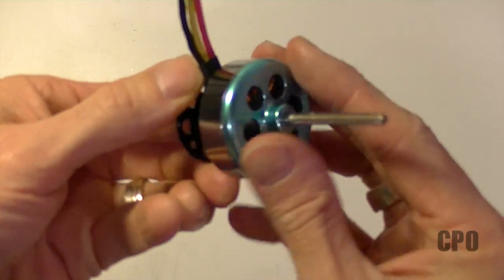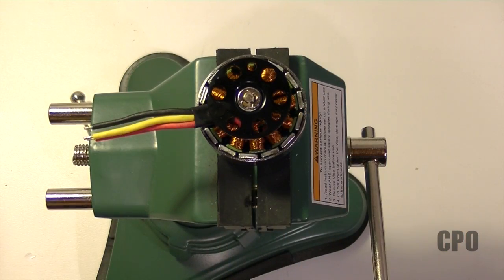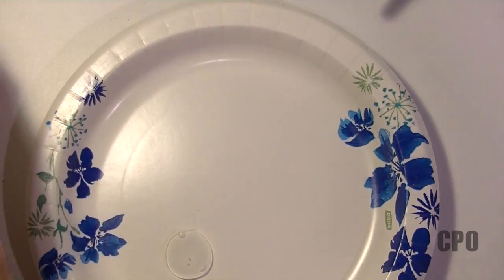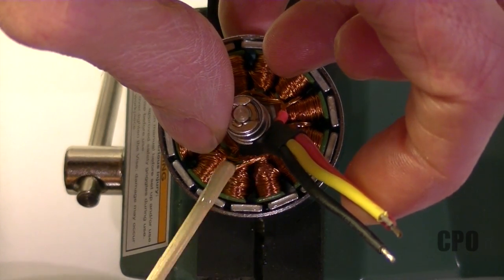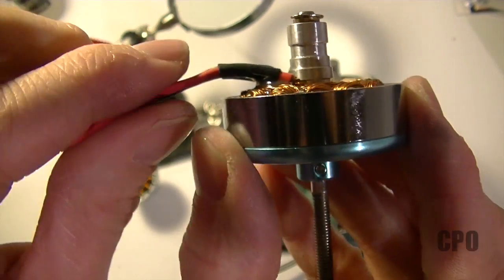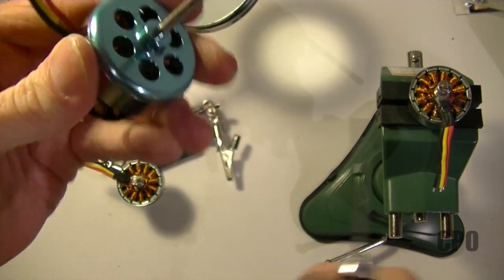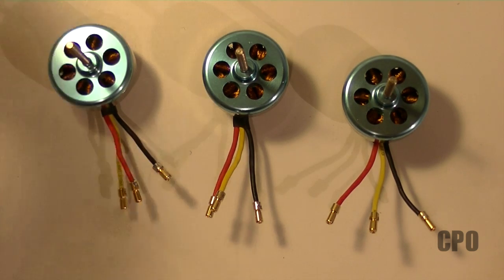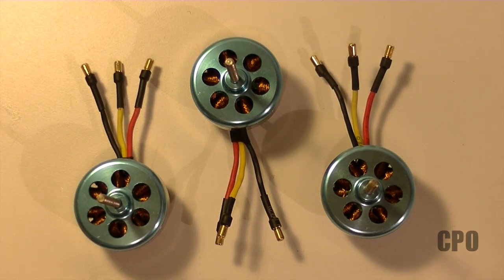CPO Tricopter Build : DT750 Motor Prep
In this video, I take you along as I begin prepping the Hextronik DT750 motors that I am using in my tricopter build.

I epoxy the wires and put on the 3.5mm bullet connectors. I still need to cut the shaft shorter, but I want to wait until I know for sure what method I am going to use to mount the props. That step will come later.